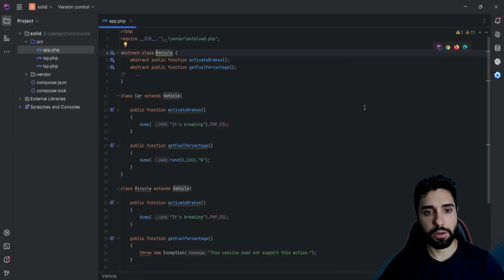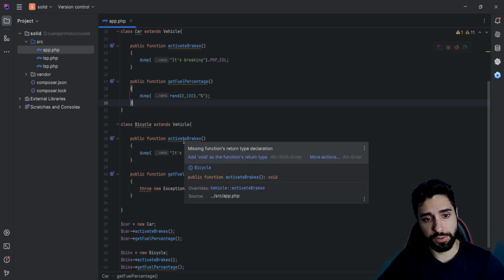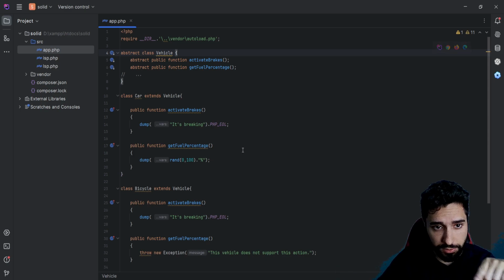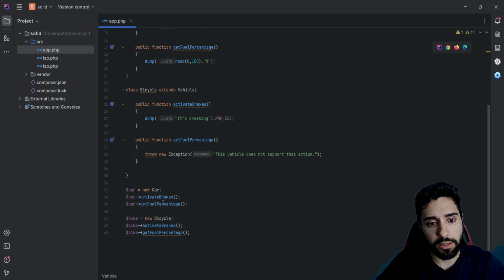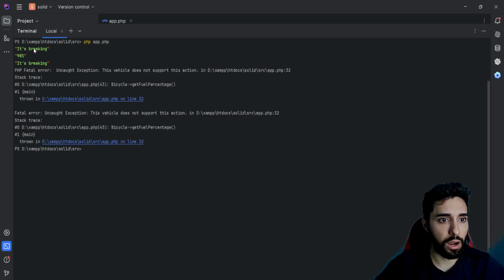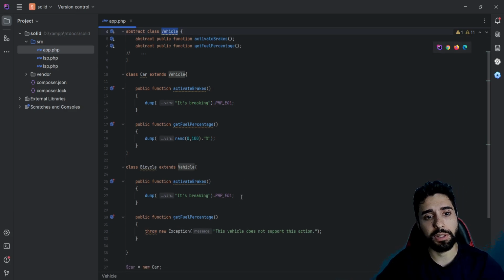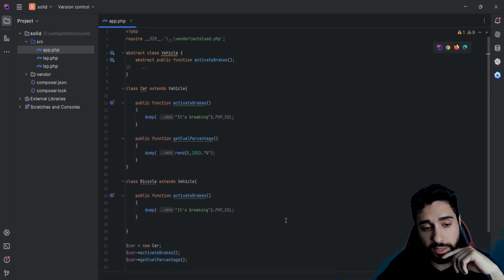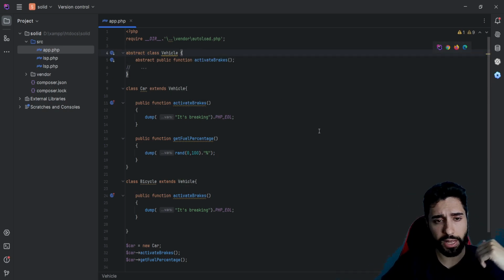SOLID "L" explained